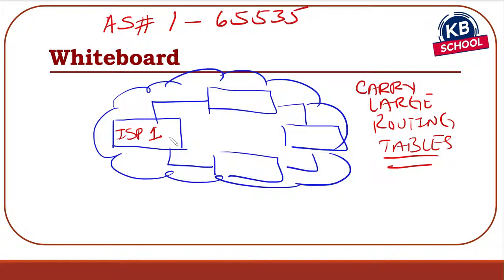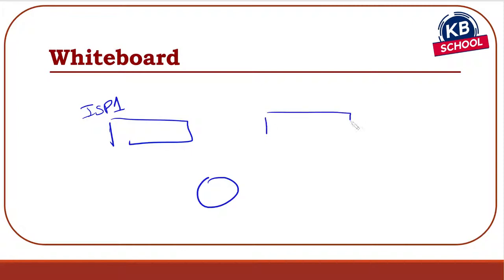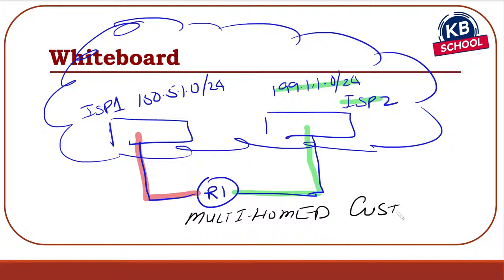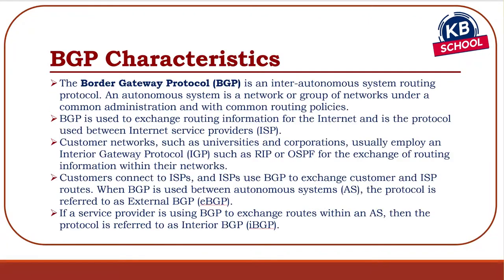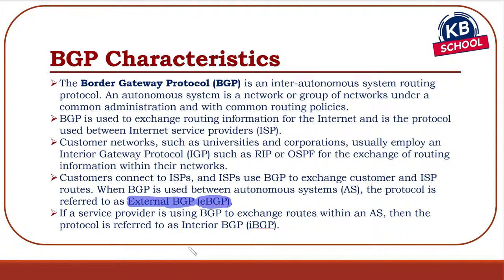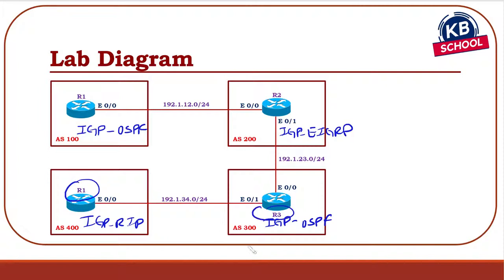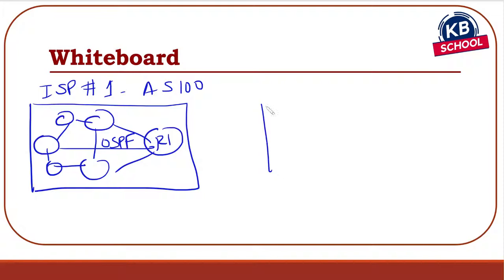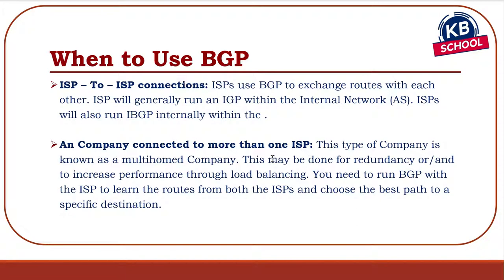55 BGP Overview